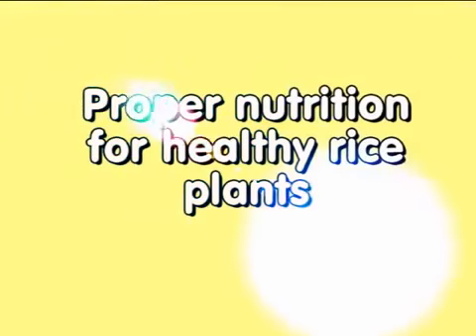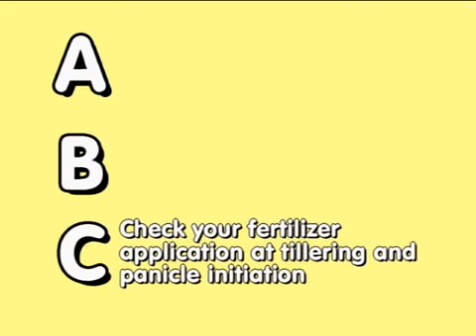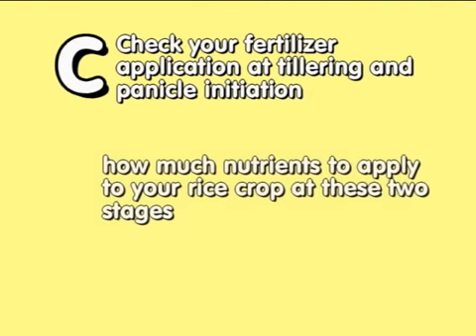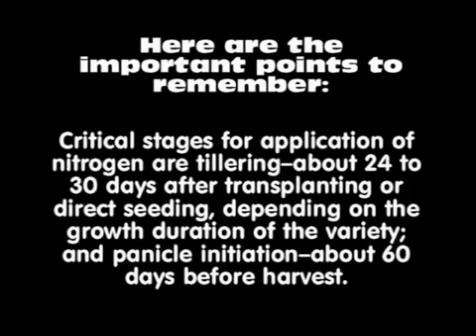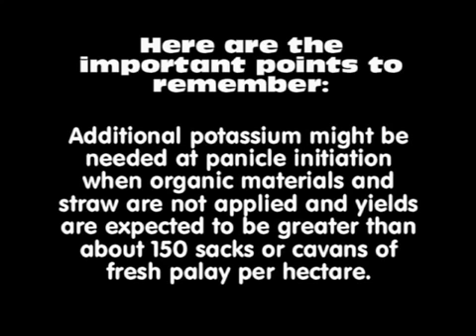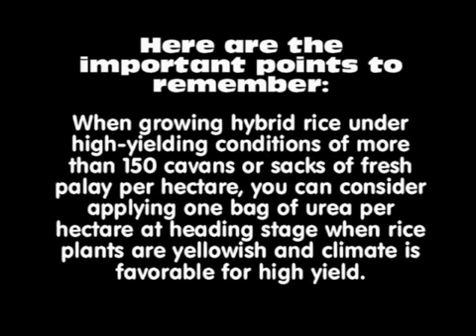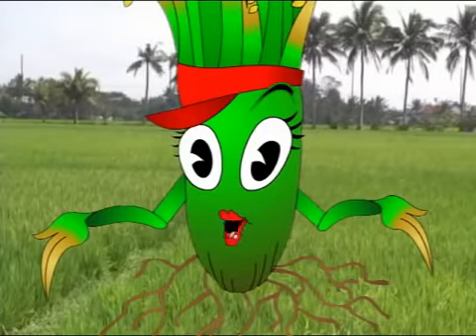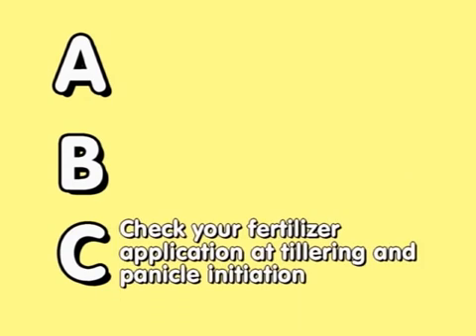Guide to fertiliser application in lowland rice - 3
This is the third video on fertiliser application in lowland rice production